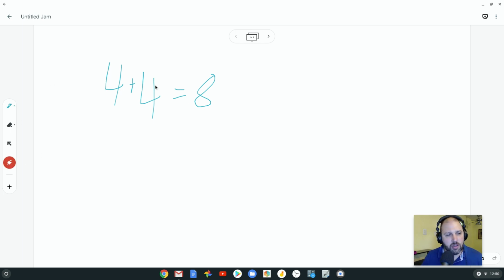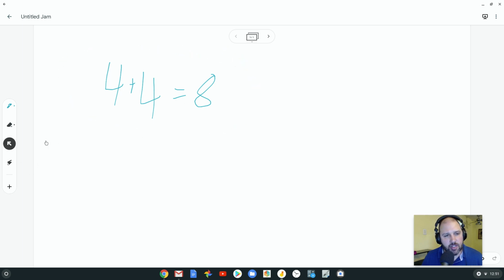Quick and quality use a thumbnail when recording a screencast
@edlisten on twitter
+BjornBehrendt on G+